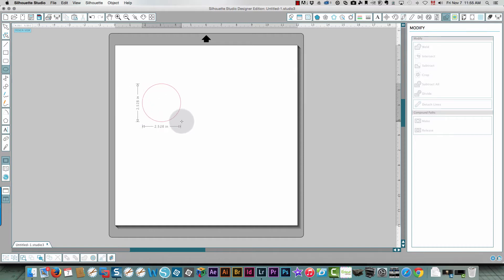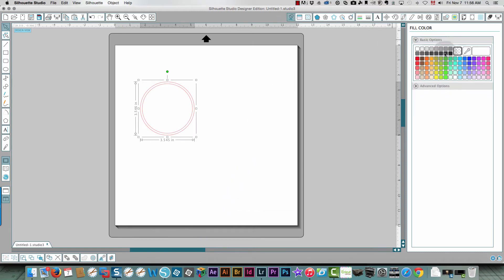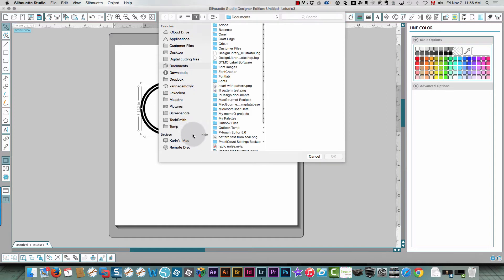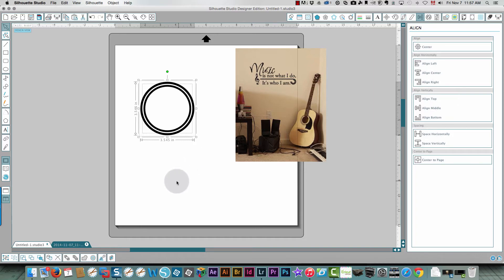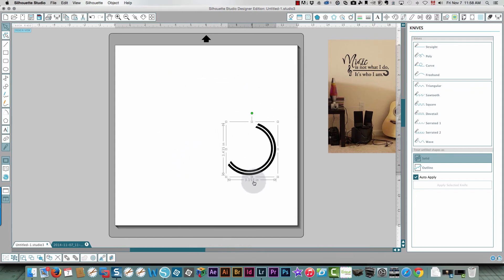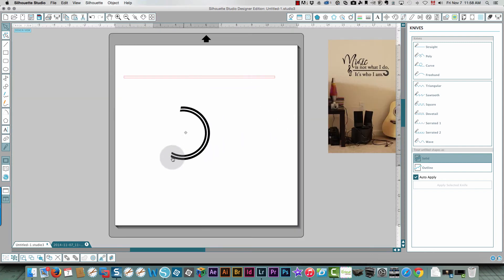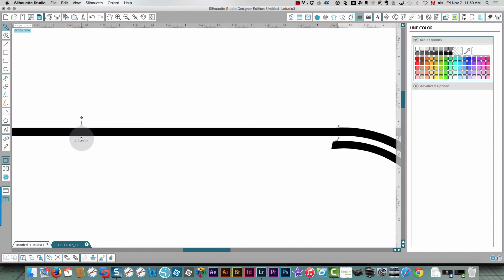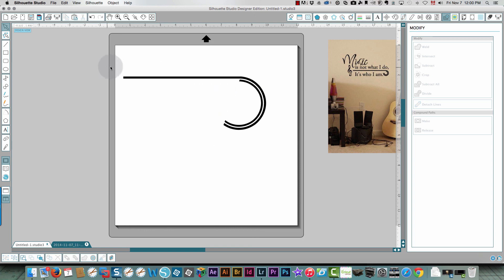Silhouette Studio - Offset, compound path, knife, welding and other tips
In this Silhouette tutorial, I used offset, compound path, welding and the knife to create a custom shape to help a member in my Silhouette group.